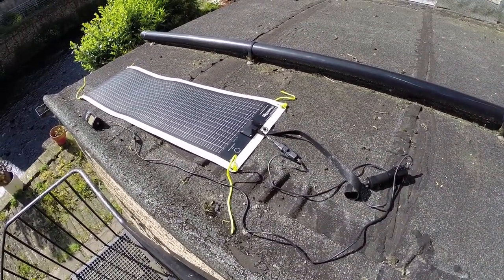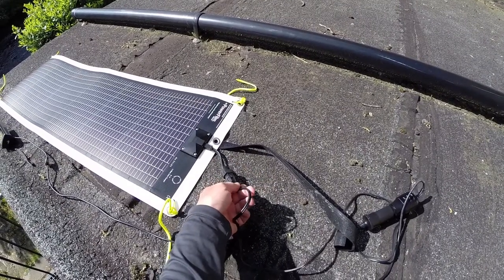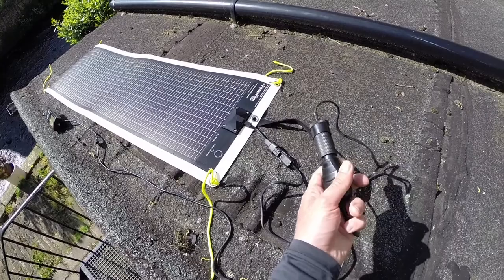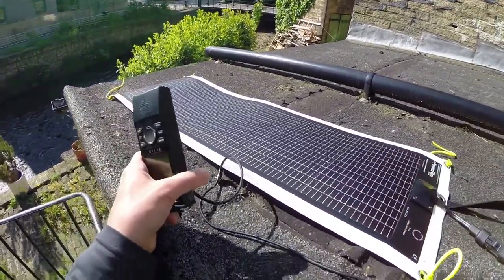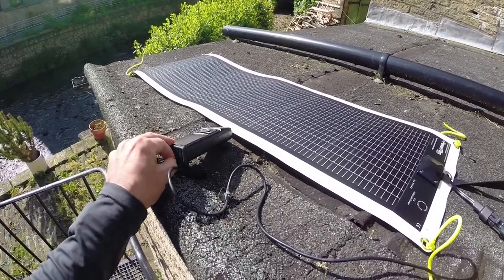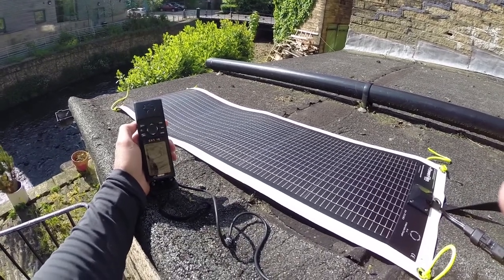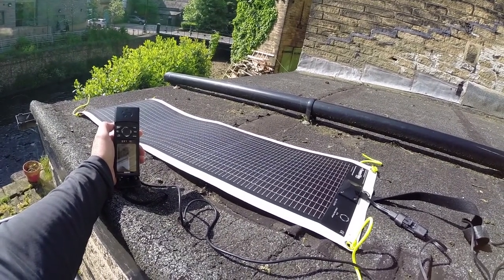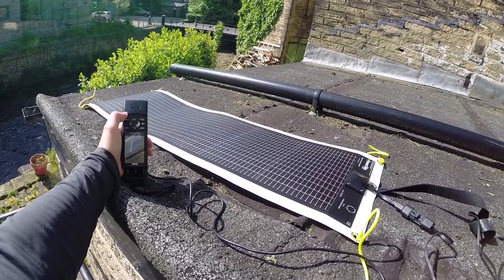POWERING my Garmin GPS 12 with a Powerfilm R14 Solar Panel